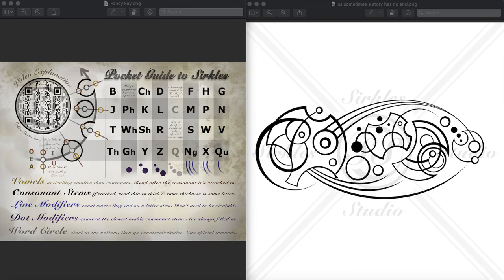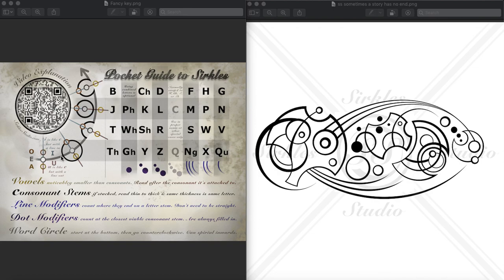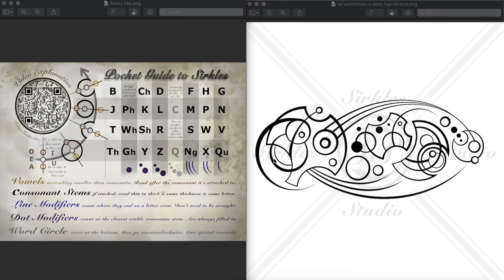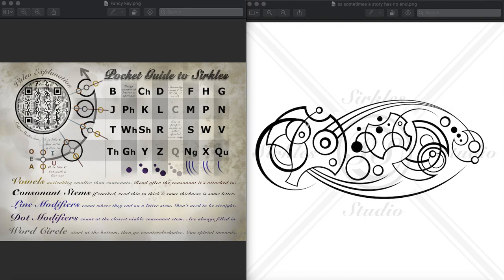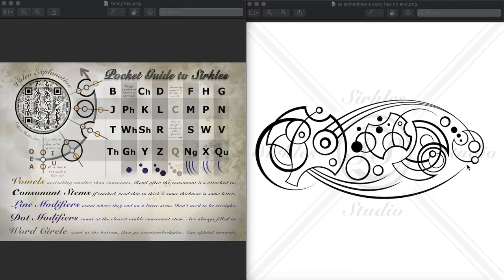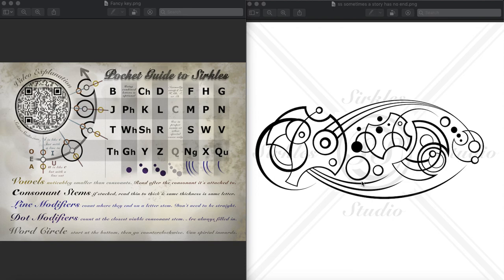sometimes a story has no end